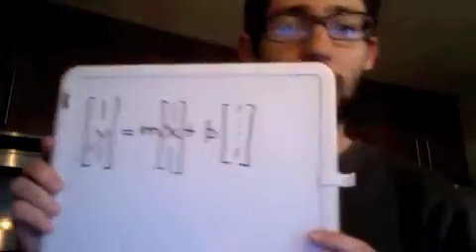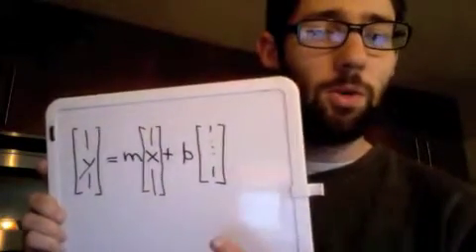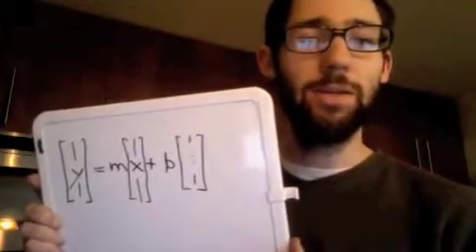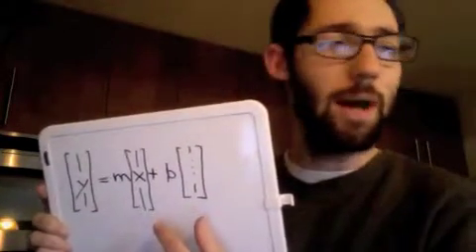Linear Algebra 1 33